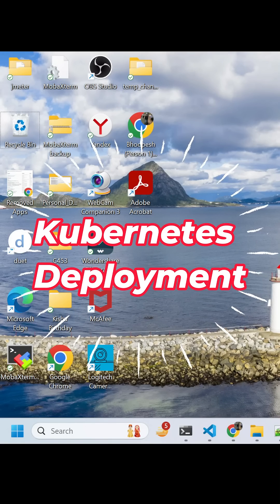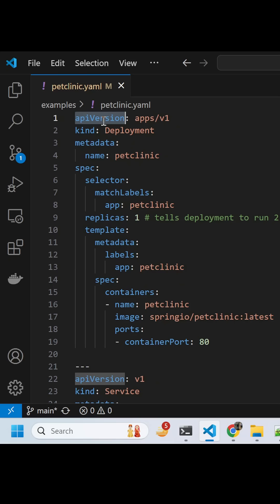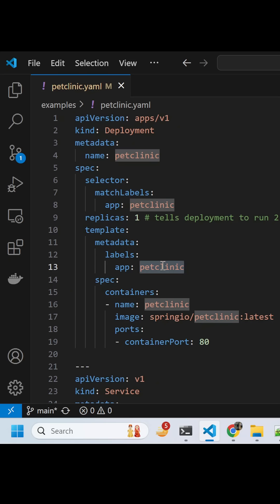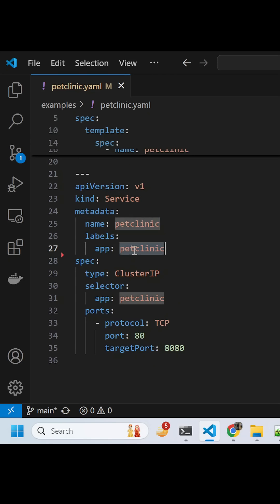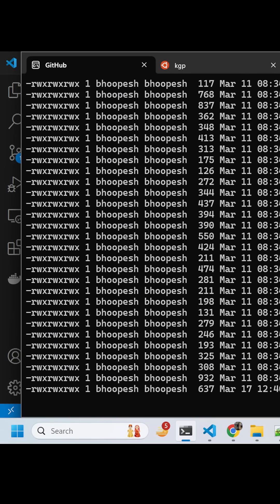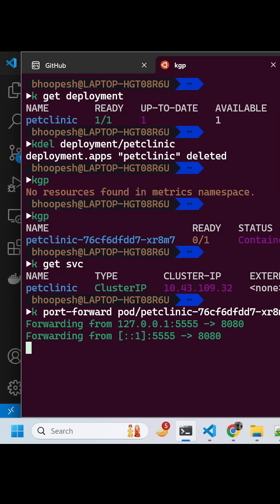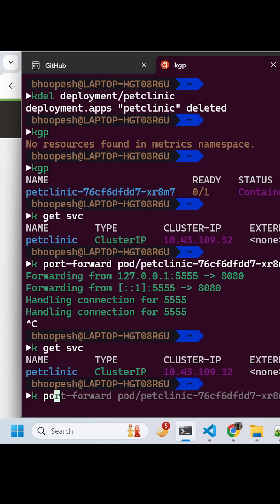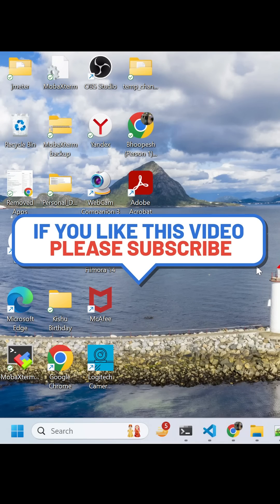The Magic of Kubernetes: Pods & Services Explained